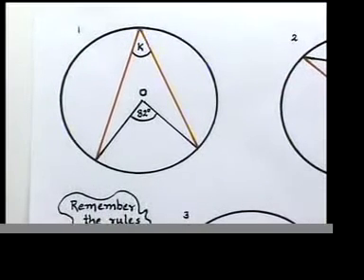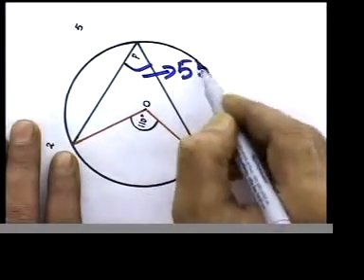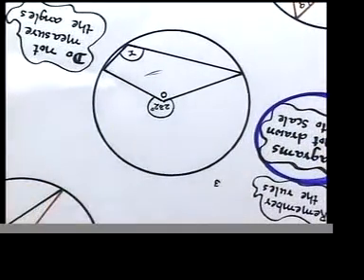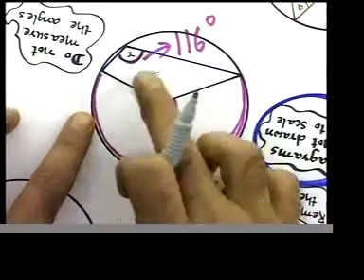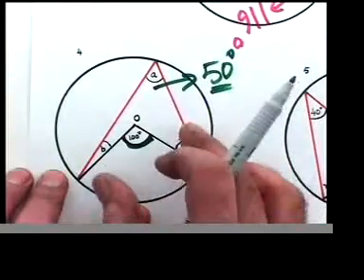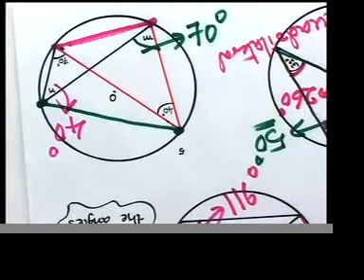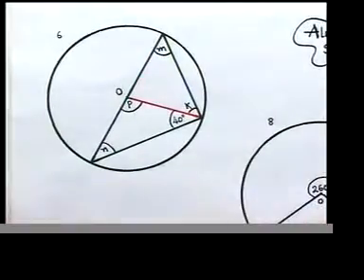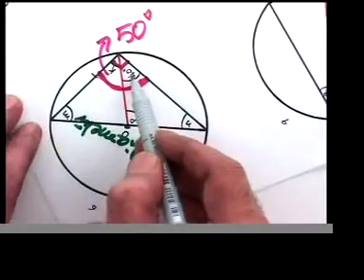PROPERTIES OF SEGMENTS PART5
USEFUL TO GCSE, IGCSE, MATRICULATION AND IB PUPILS